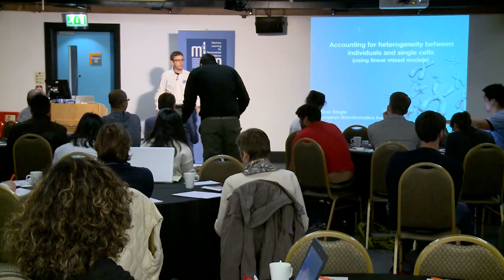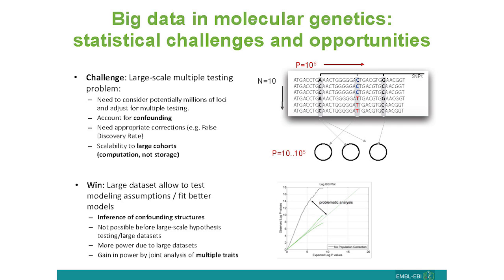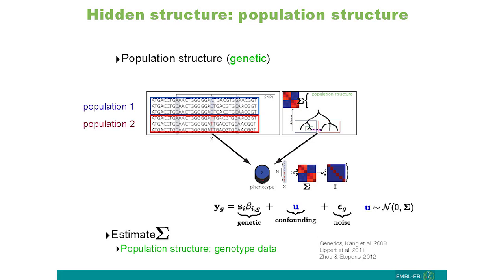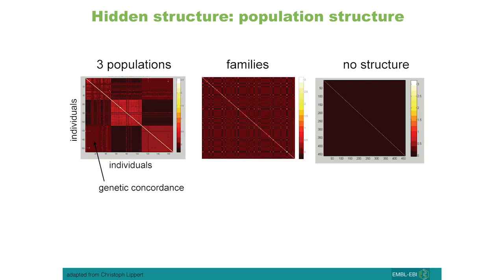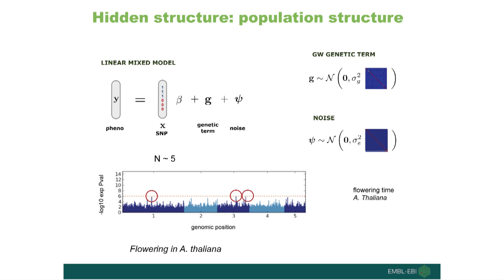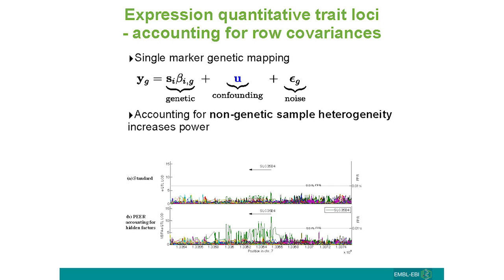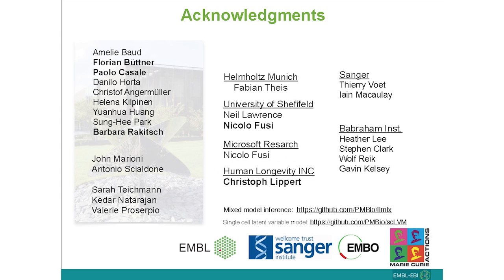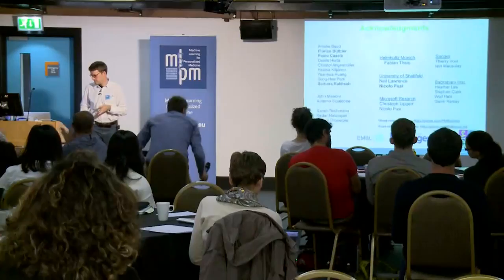Oliver Stegle - Modeling molecular heterogeneity between individuals and single cells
MLPM Summerschool 2015
Moday 21st of September

Modeling molecular heterogeneity between individuals and single cells
by Oliver Stegle

The analysis of large-scale expression datasets is often compromised by hidden structure between samples. In the context of genetic association studies, this structure can be linked to differences between individuals, which can reflect their genetic makeup (such as population structure) or be traced back to environmental and technical factors. In this talk, I will discuss statistical methods to reconstruct this structure from the observed data in order to account for it in genetic analyses. These approaches allow to accurately map the genetic determinants of high-dimensional molecular traits, including gene expression levels. By incorporating principles from causal reasoning, we show that critical pitfalls of falsely explaining away true biological signals can be effectively circumvented. In addition to applications in genetics, I will give an outlook how very similar approaches can be applied to model heterogeneity in single-cell transcriptome datasets.